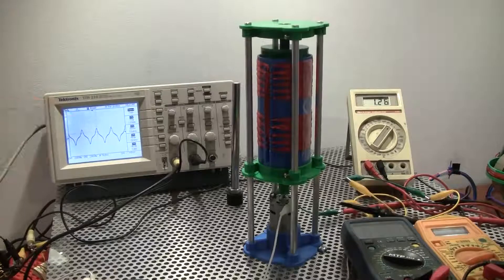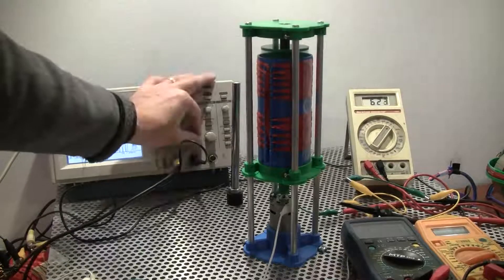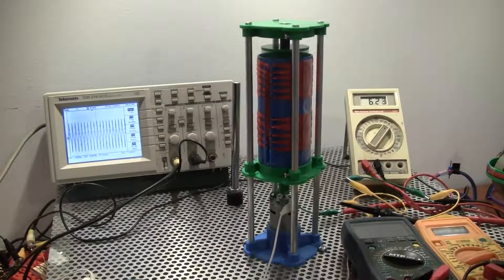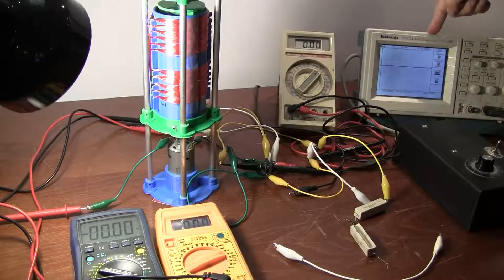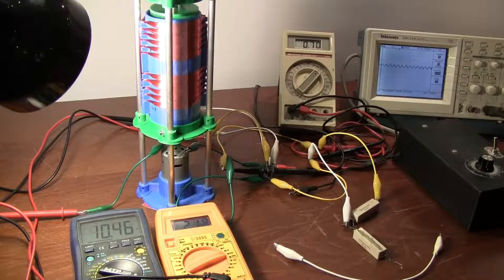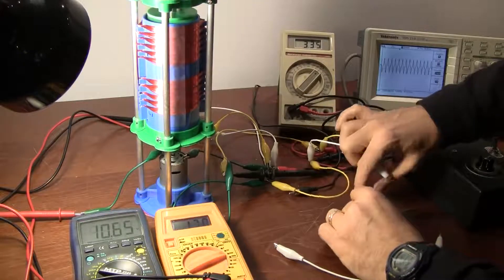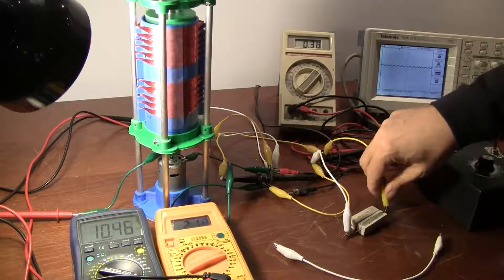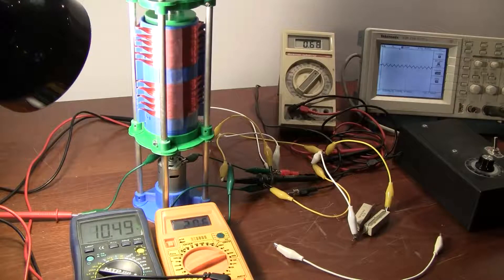Stefan Marinov motor generator anti Lenz test